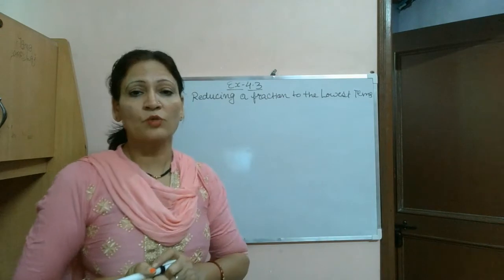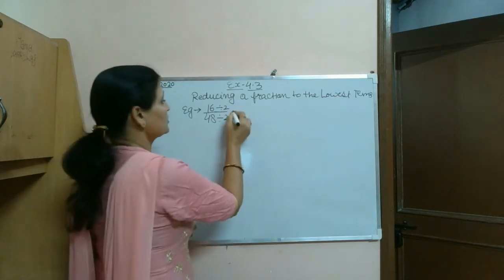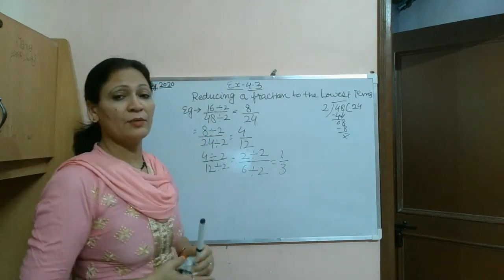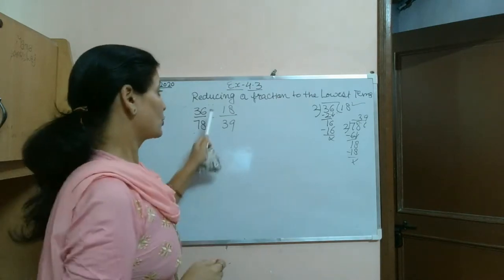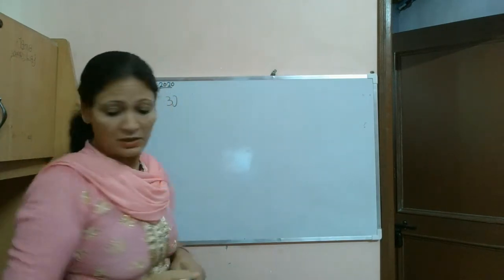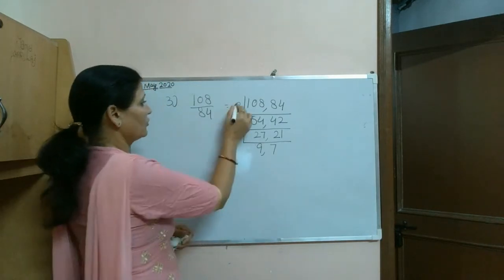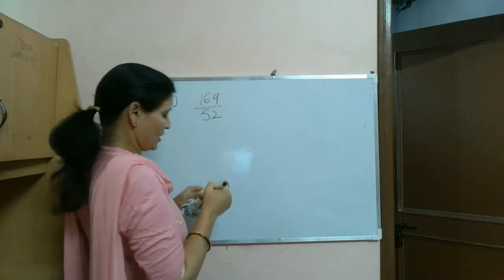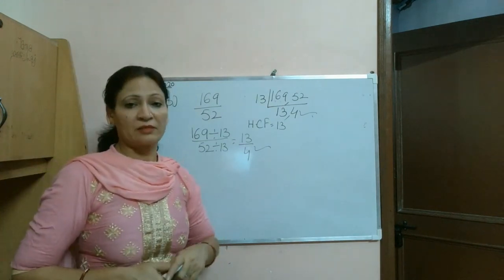CLASS V CHAPTER 4 FRACTION PART 4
EX 4.3 BY MS KIRAN SHARMA